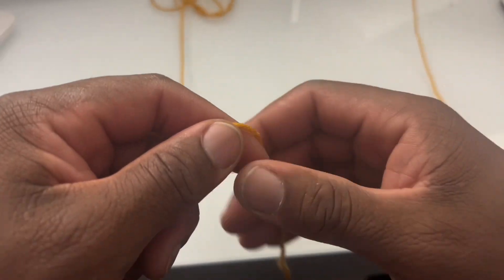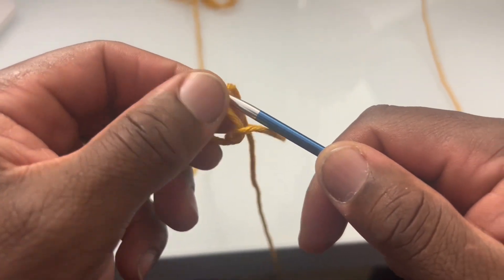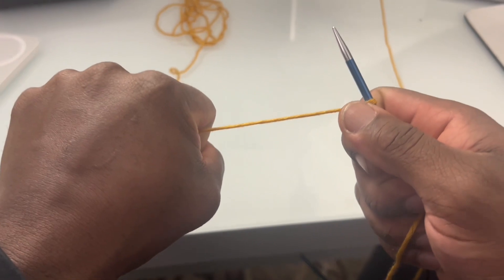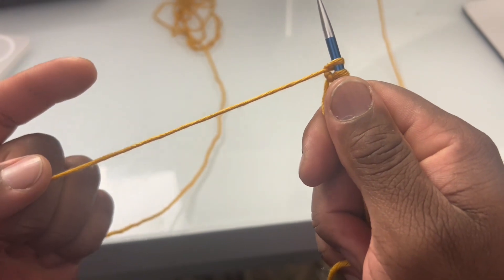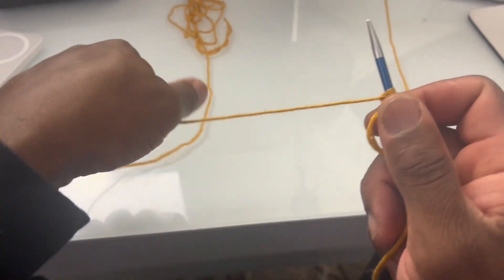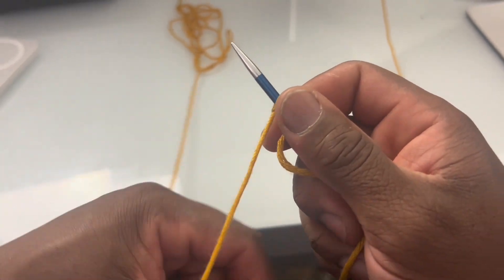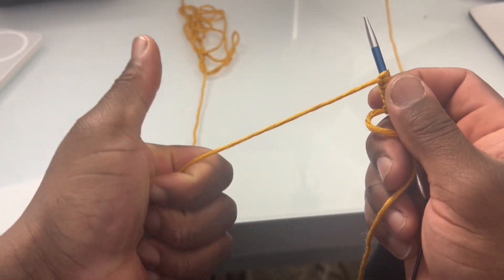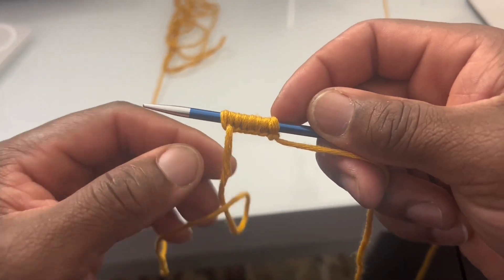Backwards Loop Cast On Tutorial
Willie from Willie Nillie Knits teaches you how to do the Backwards Loop Cast On!